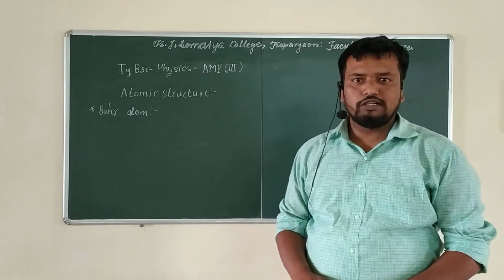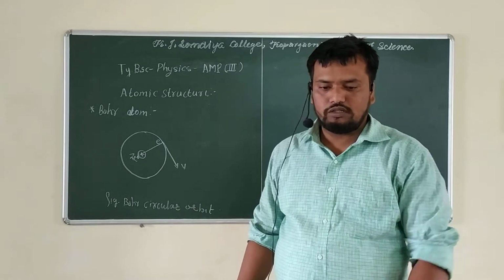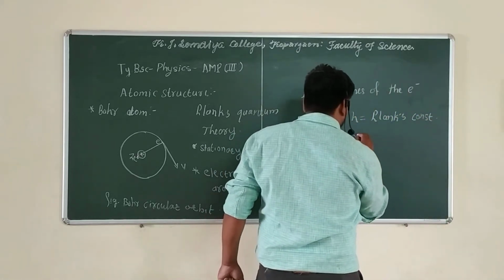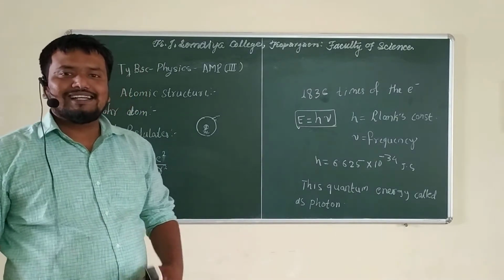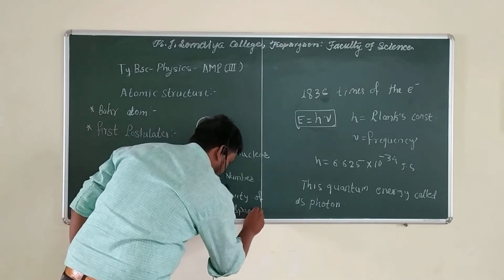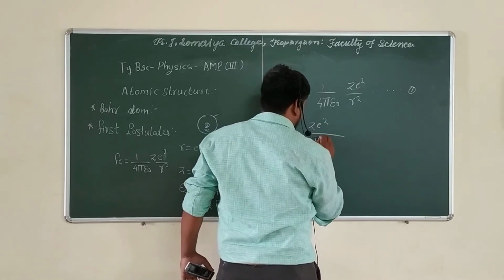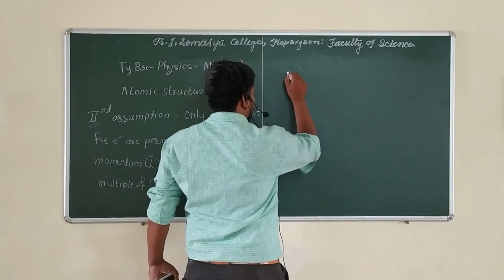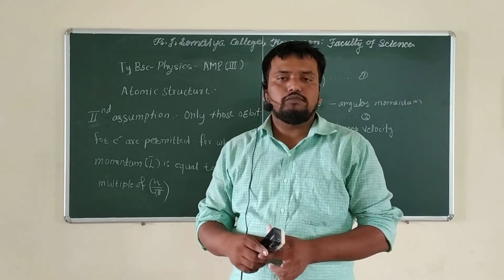T.Y.Bsc Atomic and Molecular Physics (sem-3 2020) L-4